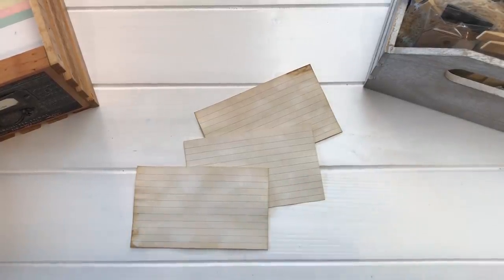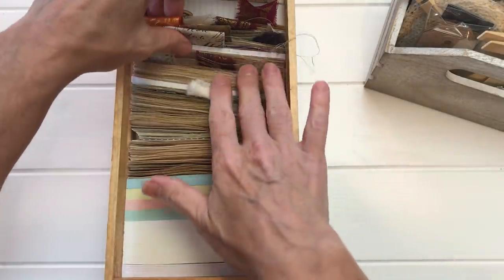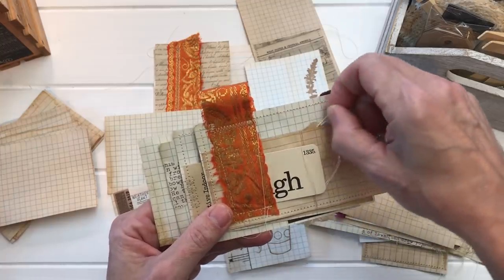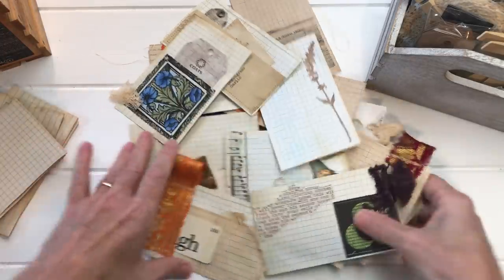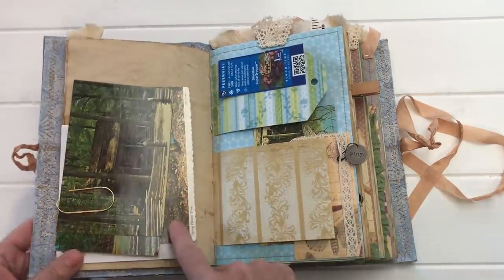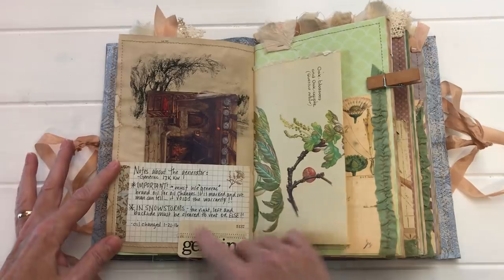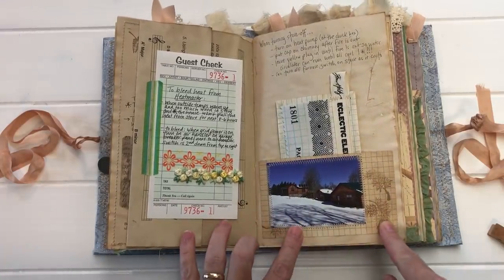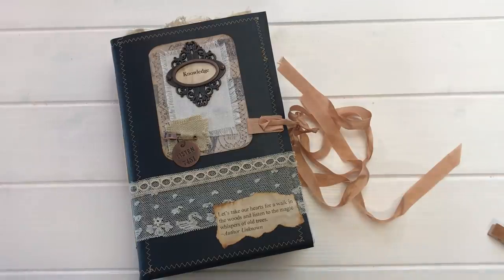ICAD Journaling - Junk Journal With Me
An "Index Card a Day" or ICAD journaling is a flexible and creative method to expand and discover ways to fill your journals with thoughts, information and art. Join me as I share my set-up and a partial flip through of a beautiful homestead journal I received from my dear friend Wendy.